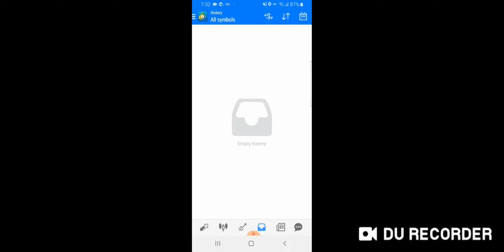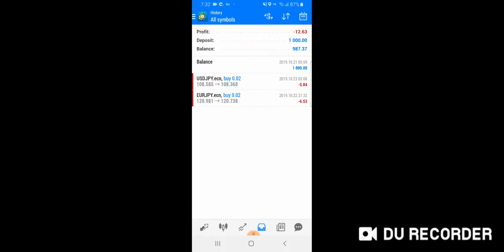End of month Forex update *RED MONTH STAYING POSITIVE & RESILIENT*